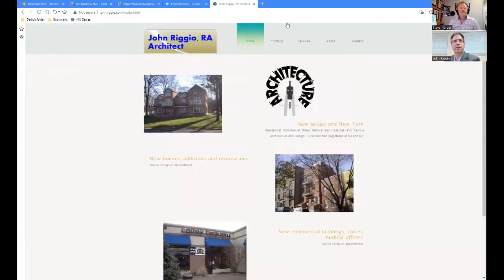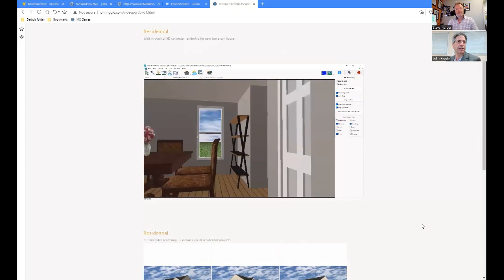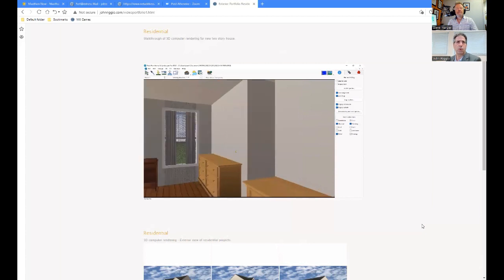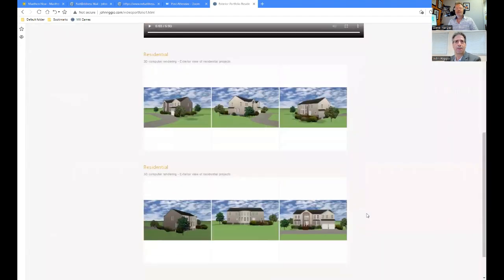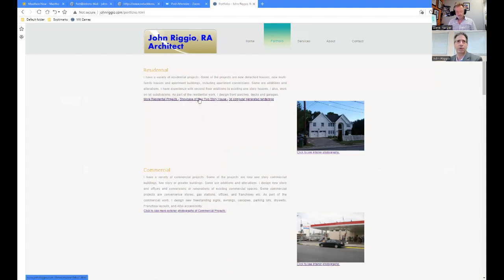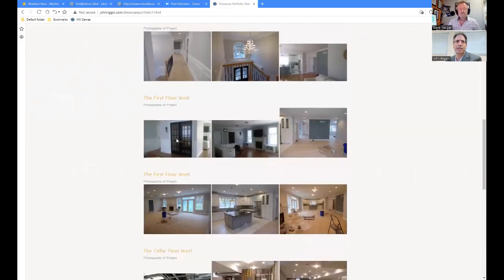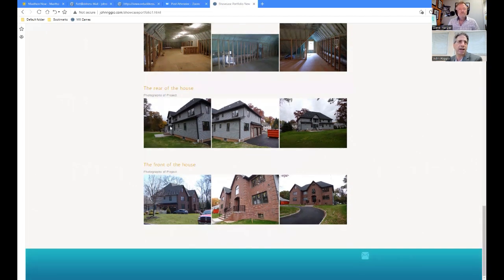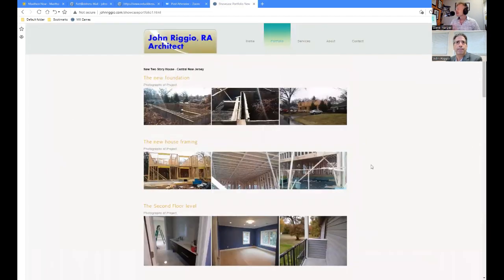Mr John Riggio 10 13 22 Architect and CEO of John Riggio, RA Architect LLC youtube